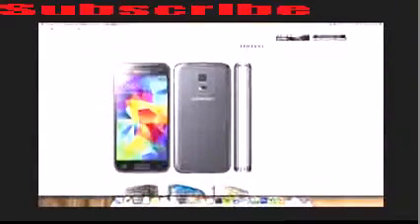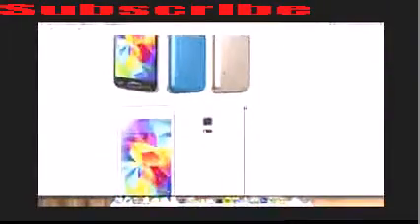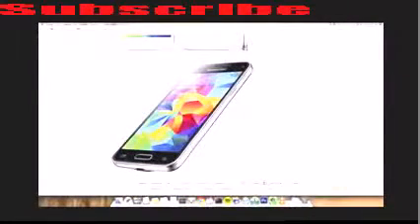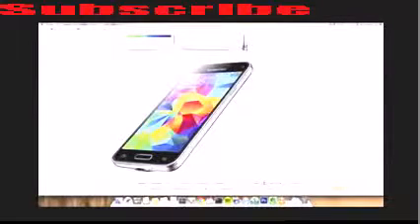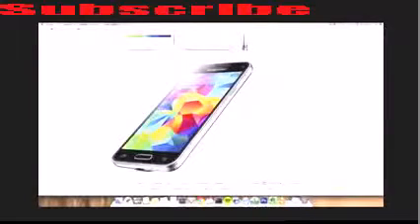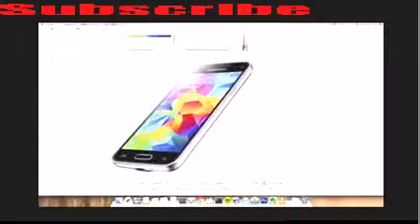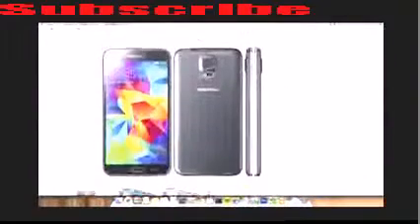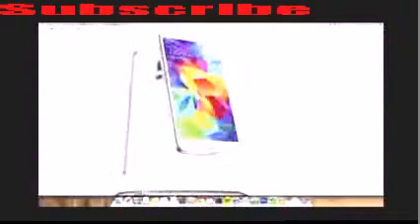Samsung Galaxy S5 vs Samsung S5 Mini! Specs Review